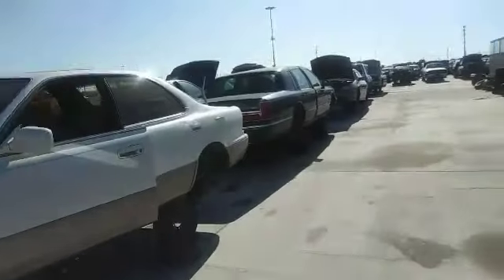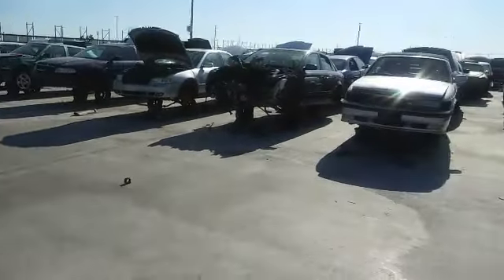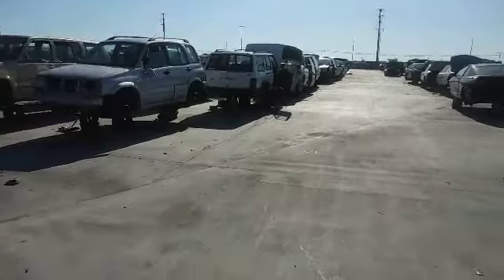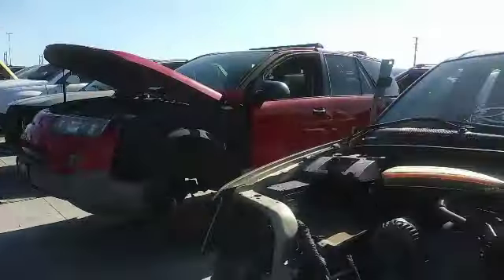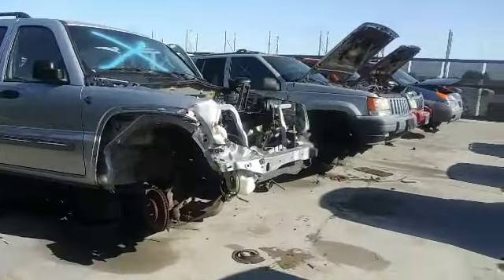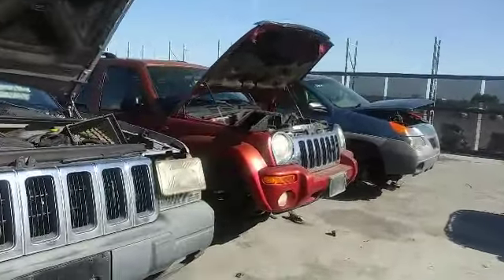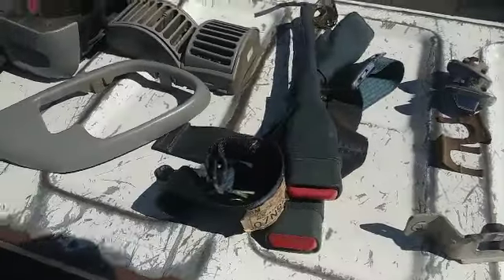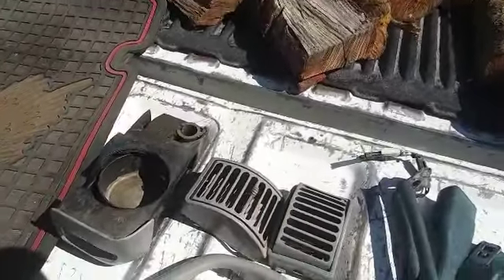Pick & Pull parts hunt with Jimmy